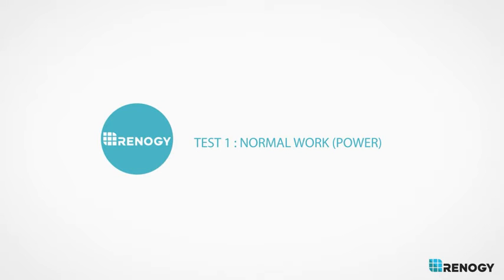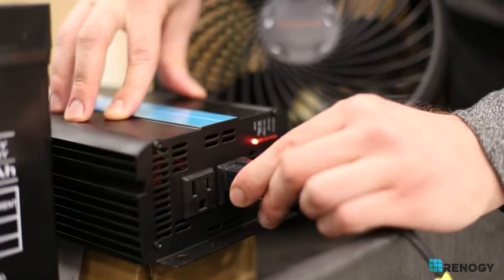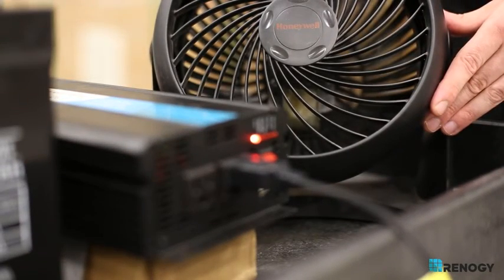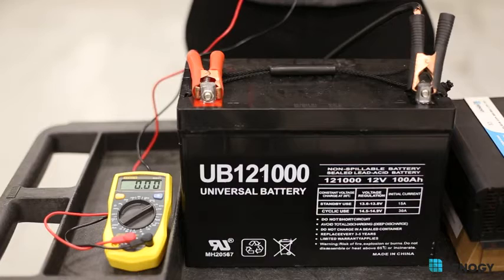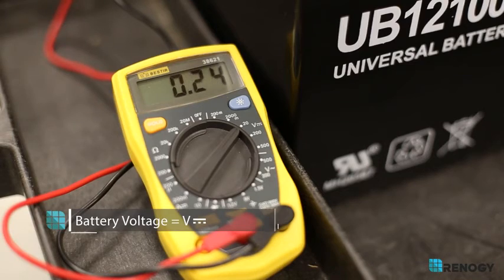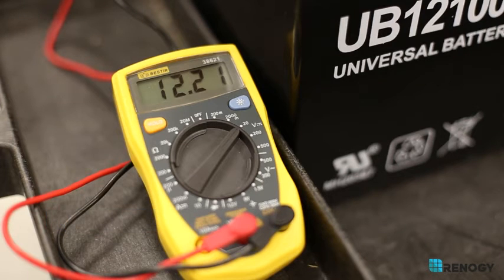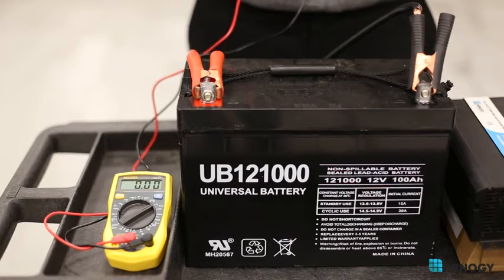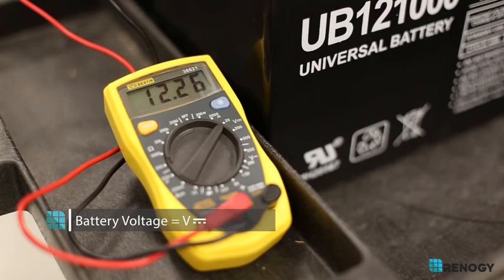Renogy 2000W Pure Sine Wave Inverter 12V DC to 120V AC Converter for Home, RV, Truck, Of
2000W Sine Wave Inverter 12V DC to 120V A
3000W Pure Sine Wave Inverter 12V DC to 120V AC Converter for Home

______________Follow me __________________________